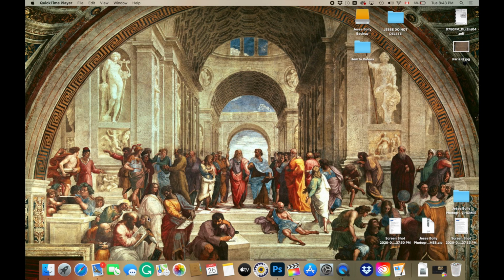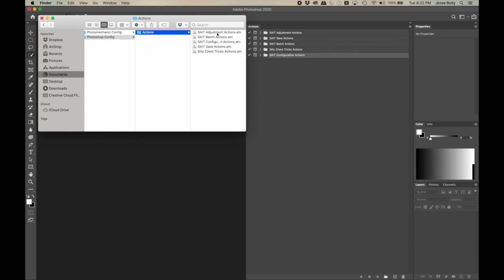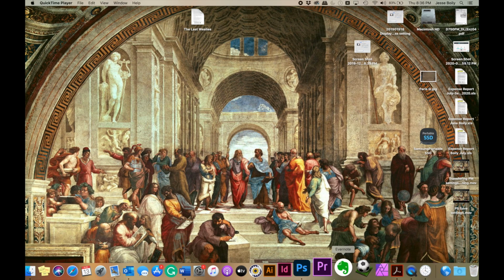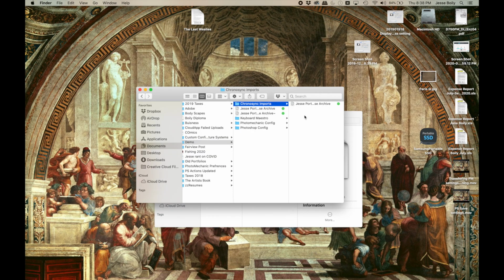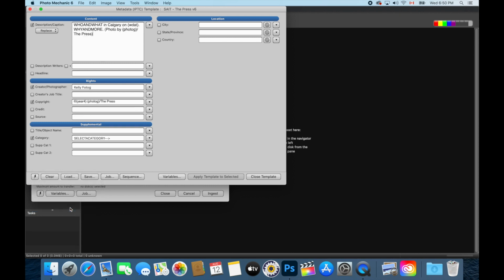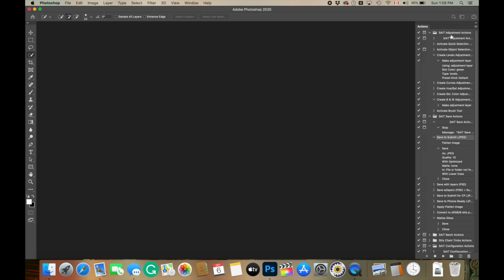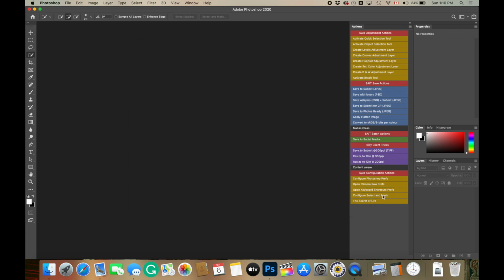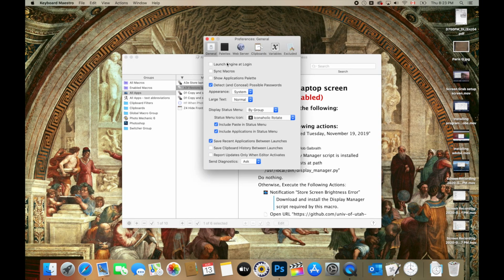Photoshop, Photomechanic, Chrono Sync, Keyboard Maestro settings transfer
Photoshop, Photomechanic, Chrono Sync, Keyboard Maestro settings transfer to a new laptop.